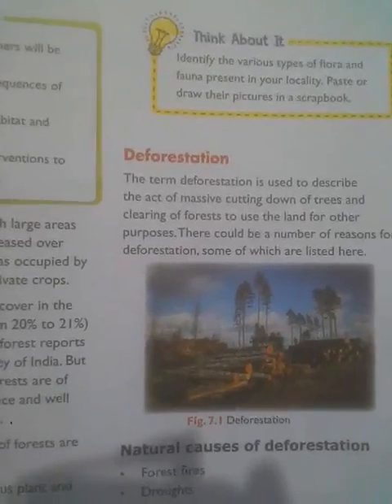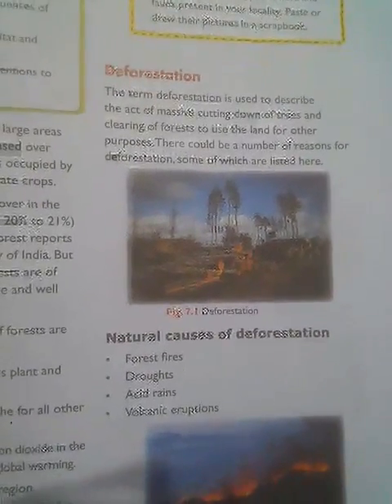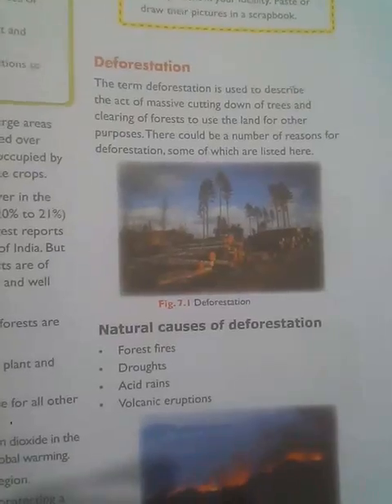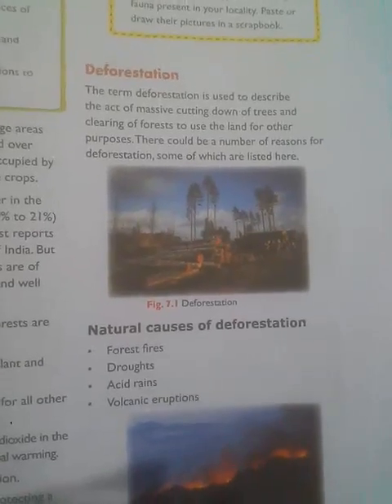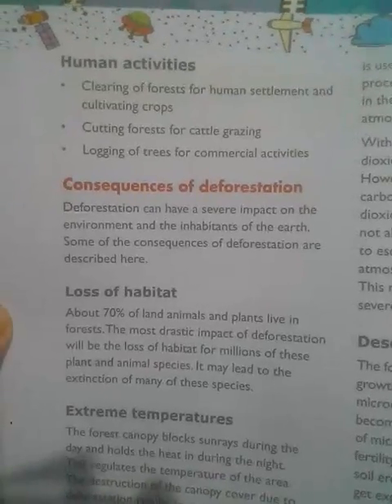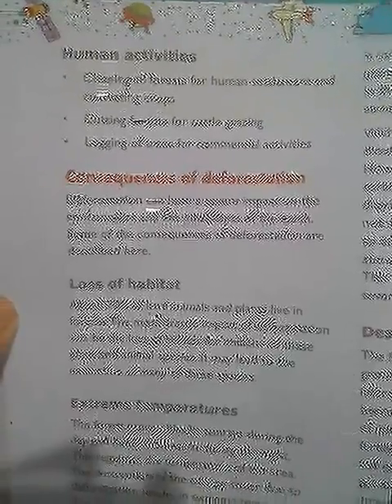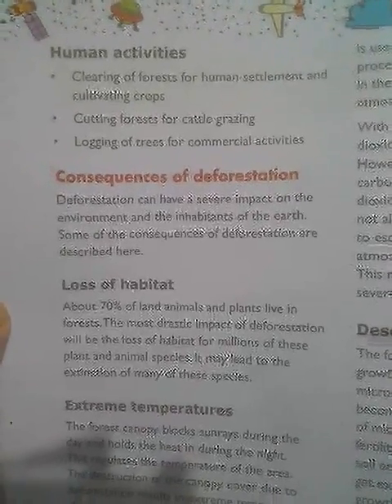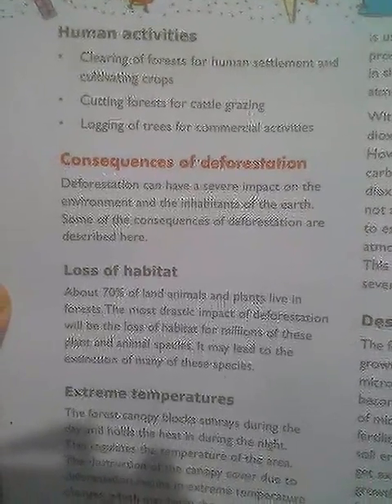CLASS VIII- SCIENCE - CHAPTER 7 (PART ONE)